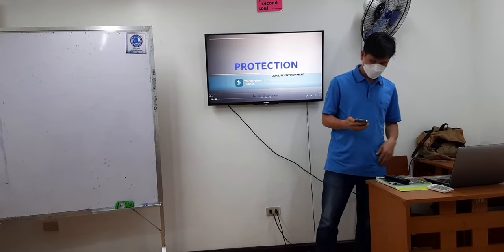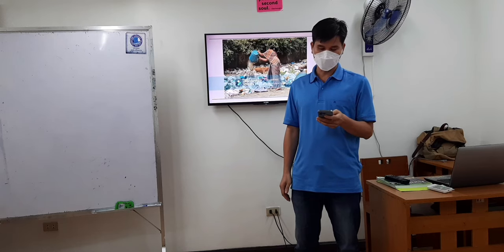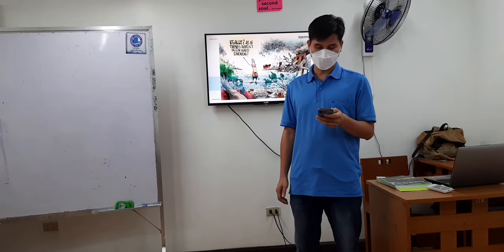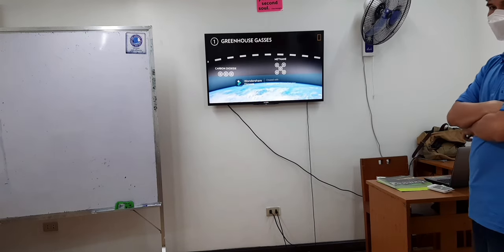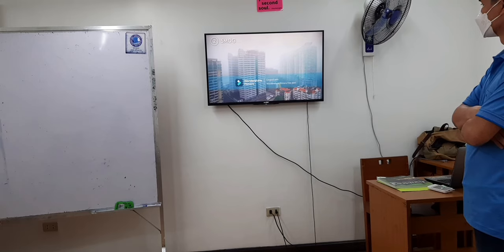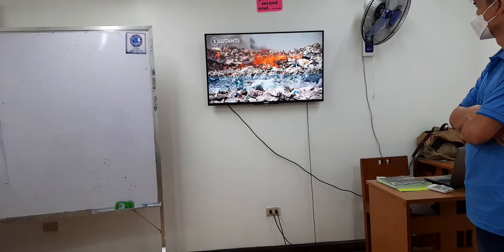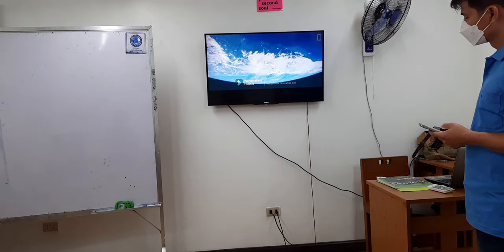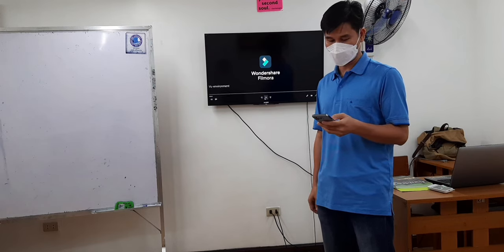TOPIC 1: Threat to Public Safety (Presenter 3)